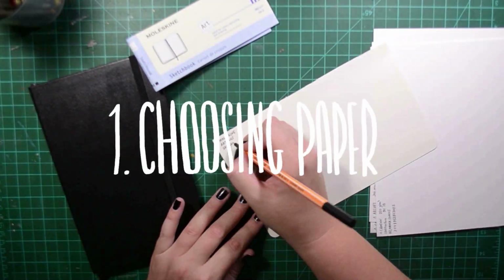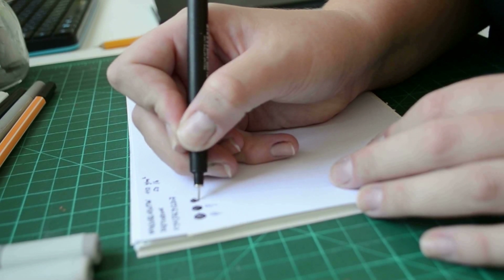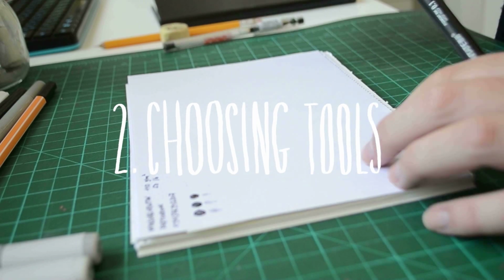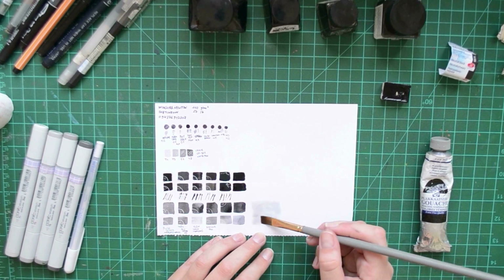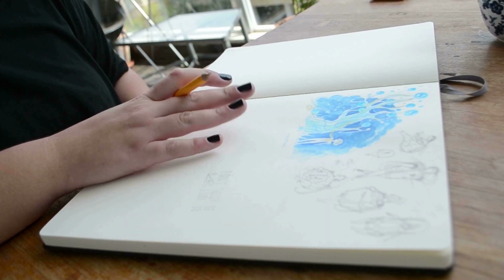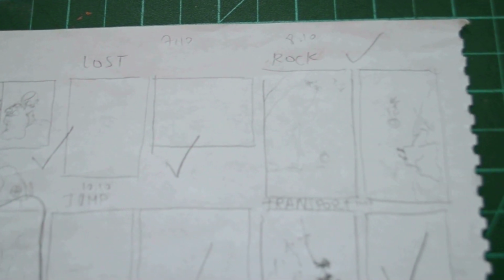INKTOBER 2017 Preparations and Rambles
Ahoy and all that,
Inktober is on the doorstep, I featured a couple of steps I used to get ready for the occasion. Materials mentioned in this video are listed below. Hope you'll join in on the journey and if you do good luck and please do share!

Materials Used:
→ St. Petersburg White Nights Watercolor Neutural Black 805
→ Talens Plakkaatverf White Gouache +++100
→ Talens Plakkaatverf Black Gouache +++ 703
→ Winsor & Newton Black Indian Ink 951
→ Winsor & Newton Liquid Indian Ink Non Waterproof
→ Rrose Selavy - Manrey & Marcel Black Ink
→ Ecoline Black Liquid Watercolor 700
→ Copic Sketch Markers .Too T1/T3/T5/T7
→ Muji 0.38 | Muji 0.25 Black
→ Pilot Sign Pen
→ Pilot G-Tech-C4 0.4
→ Snowman Drawing Pen 0.05

If I missed any, tell me, I'll look around ^_^